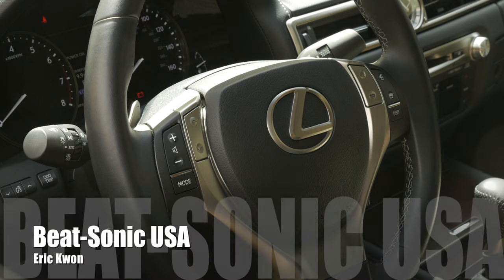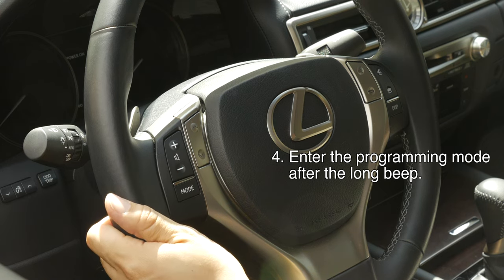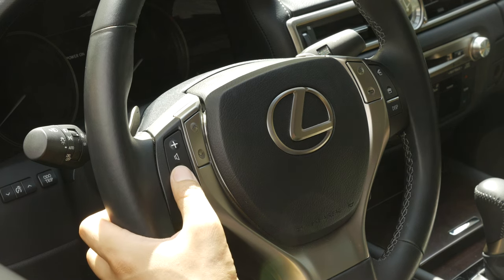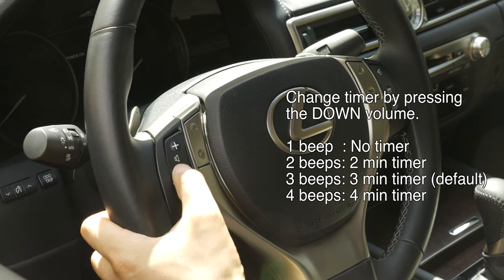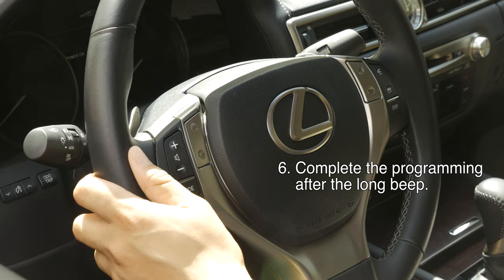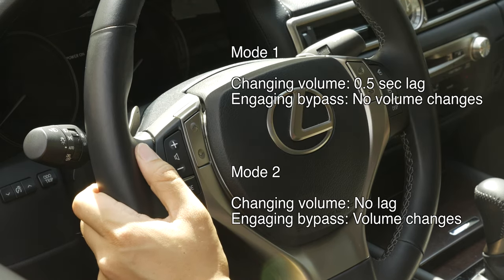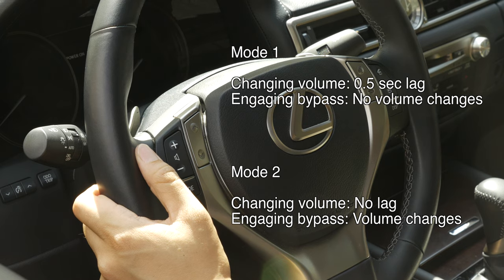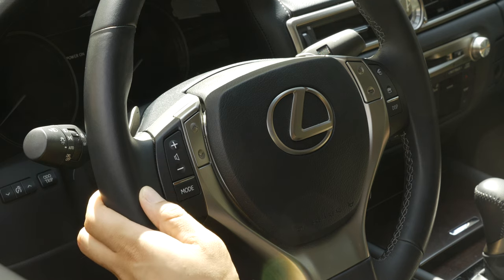Beat-Sonic NDS6223EP DVD and Navigation in Motion (Programming) Instructions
A tutorial video showing step by step on how to properly program your Beat-Sonic NDS6223EP DVD and Navigation in Motion on any compatible Lexus models.

Features:
-Enable functions that are normally grayed out when the car is in motion.
-Plug and play harness for easy installation and no splicing of factory wiring.
-Easily reversible to factory specifications.
-Full time video/DVD in motion without the need to press any buttons.
-OEM steering wheel button activation to unlock navigation system and Lexus Enform App Suite.
-Audible beep(s) from OEM navigation system to confirm bypass status.
-Fully compatible with navigation system functions including Lexus App Suite, Enform App Suite and energy/mileage displays on hybrid models.

While Driving, allow full access to factory navigation and DVD controls while vehicle is in motion:
-Enter and edit destinations.
-Enter and edit Points of Interests.
-Browse phone and address book.
-Dial phone numbers on the numeric keypad.
-Browse music folders and play list from MP3 discs and /or HDD audio sources.
-Watch DVD.
-Screen features including but not limited to Lexus Enform® App Suite with Bing™, iHeartRadio, MovieTickets.com, OpenTable®, Pandora®, Yelp® and Facebook Places.

Compatibility:
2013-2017 Lexus CT 200h with factory navigation.
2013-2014 Lexus GS 350 / 450h with or without factory navigation.
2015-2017 Lexus GS 350 / 450h / 200t / GS F with or without factory navigation. : (This model requires an additional harness, hence the additional $20 price.)
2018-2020 Lexus GS 350 / 450h / 300 / GS F with or without factory navigation
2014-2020 Lexus GX 460 with factory navigation.
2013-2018 Lexus LS 460 / 600h L with factory navigation.
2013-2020 Lexus LX 570 with factory navigation.
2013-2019 Lexus RX 350 / 450h with factory navigation.
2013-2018 Lexus ES 350 / 300h with factory navigation.
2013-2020 Lexus IS 250 / 200t / 300 / 350 with Factory Navigation
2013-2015 Lexus IS C with Factory Navigation
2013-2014 Lexus IS F with Factory Navigation
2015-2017 Lexus RC 200t / 300 / 350 / RC F with Factory Navigation
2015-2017 Lexus NX 200t / 300h with Factory Navigation